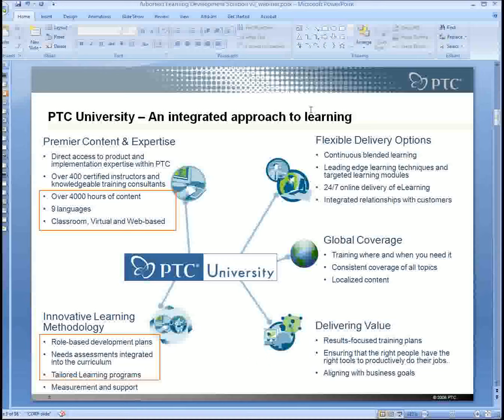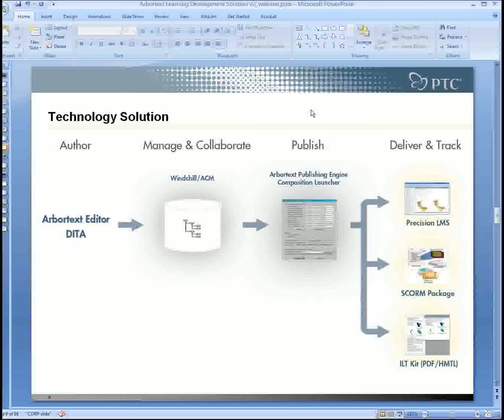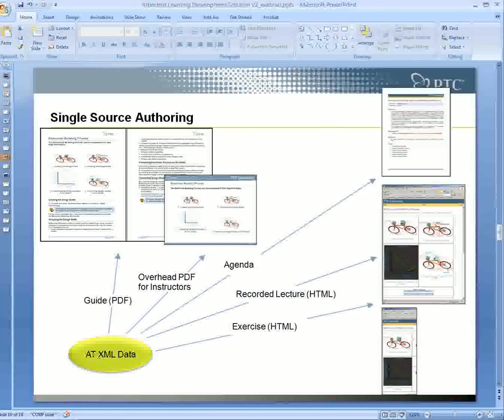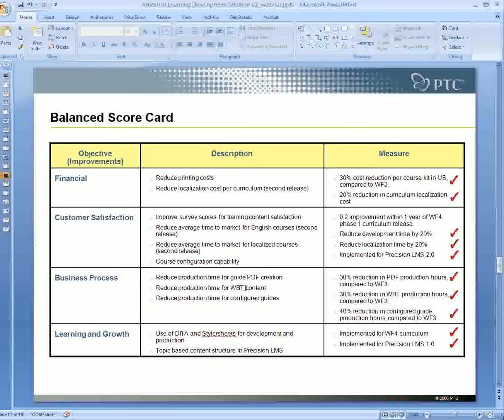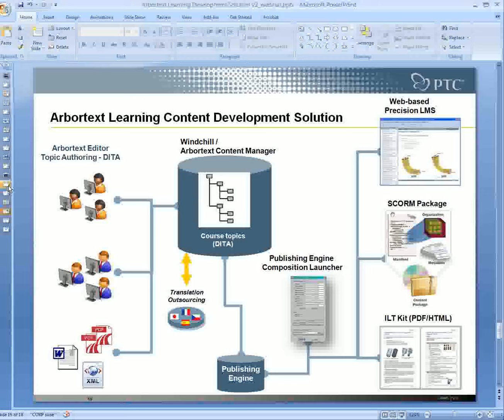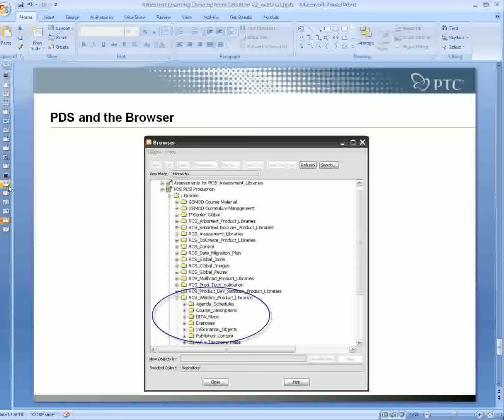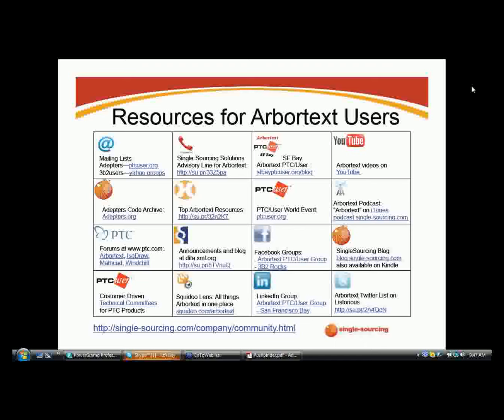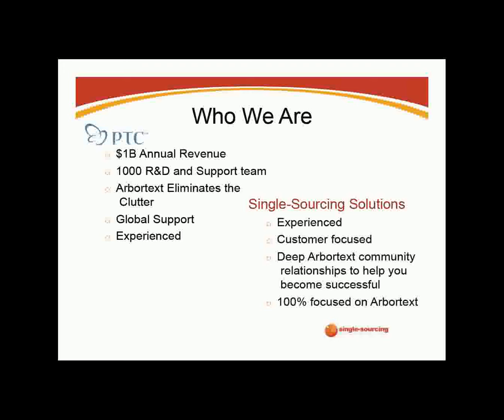Move your training deliverables to a dynamic, single-source solution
In this recorded, one-hour web session we show you how to develop a solution that can deliver faster, high-quality, standards-compliant training and eLearning.

Discover how the implementation of a Reusable Content Strategy. Arbortext and Windchill technology can help you build training content that allows for:
- Innovative learning methodology — Role based, tailored to the individual needs, and measurable.
- Global Coverage — When you want it, where you need it, in the language you prefer
- Flexibility — Continuous blended material

Read the white paper that details how PTC employs its own Arbortext and Windchill software to improve delivery of PTC University learning content materials.

About the Speaker:

Pushpinder Toor is a Product Manager at PTC who is responsible for the design and development of PTC University's new Arbortext Training Solution. This solution is a melding of PTC technologies, best practices and industry standards. The resulting solution helps PTC customers build, manage and deliver their own training quickly and efficiently. Pushpinder has been a part of PTC (and previously Arbortext Inc.) for 11 years, in that time she's worked in a number of roles such as a Course Trainer, Curriculum Developer and Project Manager. Originally from Chicago, she holds degrees in Communication and Public Broadcasting. Today, she calls Ann Arbor, Michigan home.

Slides, show notes, transcripts and other collateral are available to members of the TC Dojo Master Series and to customers of Single-Sourcing Solutions